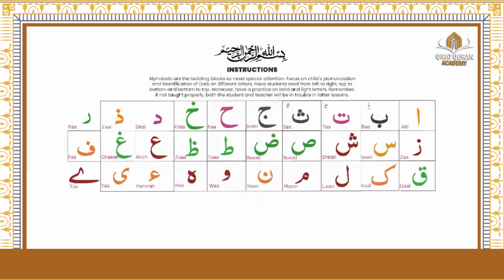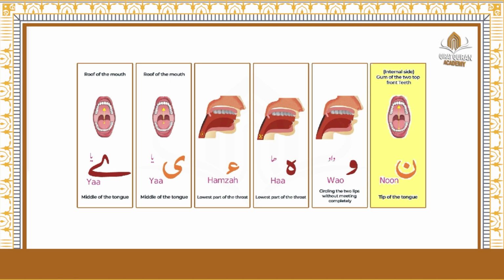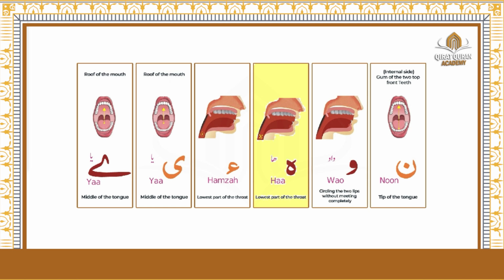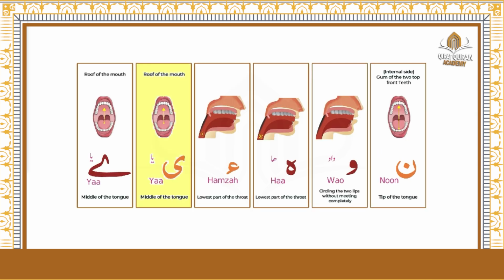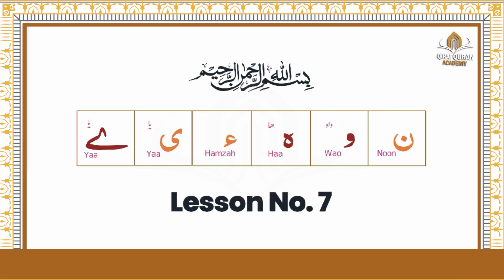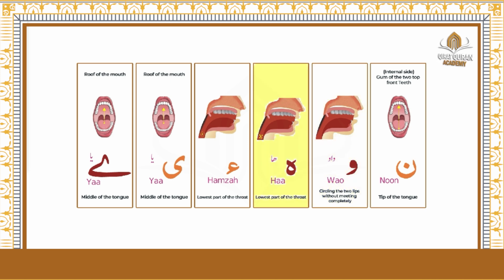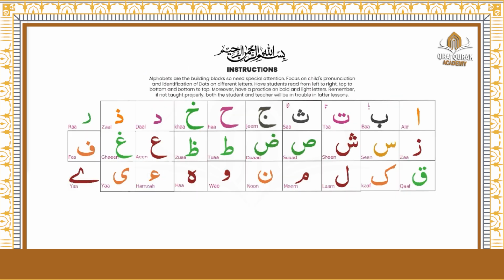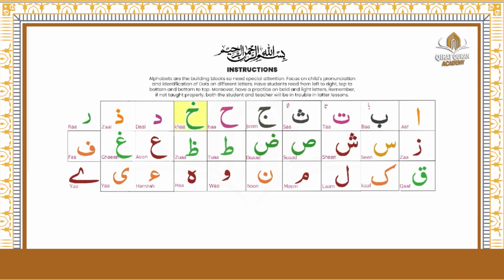Noorani Qaida English Lesson 7 | Start Learning Quran with Male Teacher | Easy Arabic Alphabet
Noorani Qaida Lesson 7 in English | Learn Quran Reading Step-by-Step for Kids & Adults

Welcome to Noorani Qaida Lesson 7 in English, your next step toward mastering Quran reading with proper Tajweed. This lesson is perfect for kids, beginners, and reverts who have completed the earlier lessons and are ready to strengthen their reading skills.

In Lesson 7, our experienced English-speaking Quran teacher will guide you through important Arabic reading rules, focusing on Madd (elongation), joining letters in words, and improving fluency. You’ll practice reading small connected words with correct pronunciation and Tajweed rules to make your recitation smooth and clear.

What You Will Learn in This Lesson:

Understanding and applying Madd (elongation) rules

Joining Arabic letters in connected words

Reading fluently with short and long vowels

Correcting common pronunciation mistakes

Strengthening Tajweed skills learned in earlier lessons

Why Lesson 7 is Important
This lesson takes your Quran reading skills to the next level by introducing elongation—a key Tajweed rule. Learning this now ensures you’ll recite the Quran beautifully and correctly as you progress to full verses.

Kids learning Noorani Qaida step by step

Adults wanting to perfect their Tajweed

Reverts/New Muslims starting their Quran journey

Parents teaching Quran at home

Students preparing for advanced Quran reading

Our teacher is a qualified online Quran tutor with years of experience teaching students worldwide (USA, UK, Canada, Australia, Gulf countries). Lessons are interactive, clear, and easy to follow.

Learn Noorani Qaida Online with Us
We offer 1-on-1 online Quran classes with flexible schedules and both male and female tutors. Courses include:

Noorani Qaida for Beginners

Quran Reading with Tajweed

Quran Memorization (Hifz)

Tafseer & Translation

Ijazah Certification